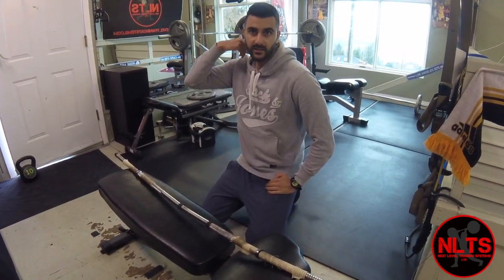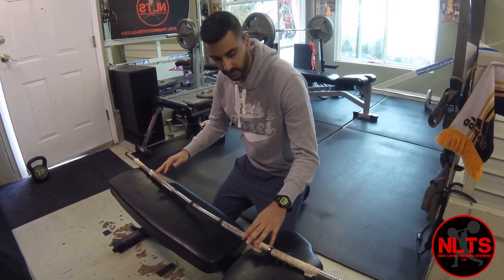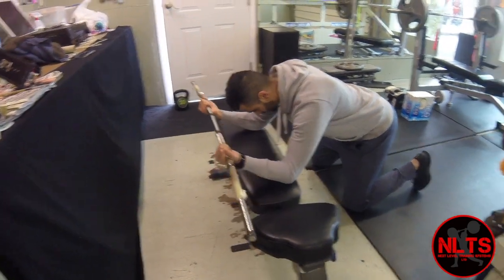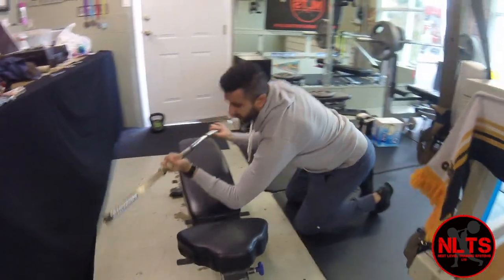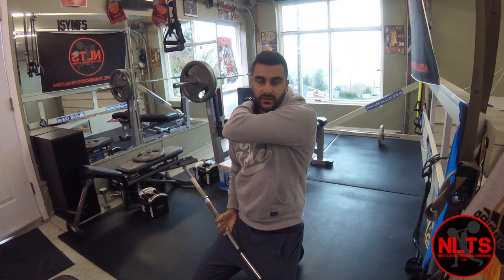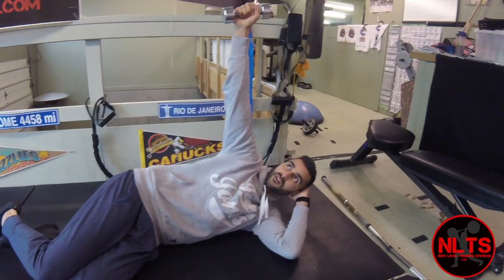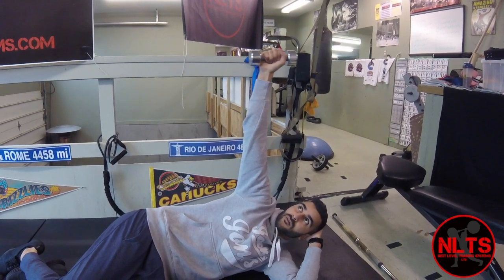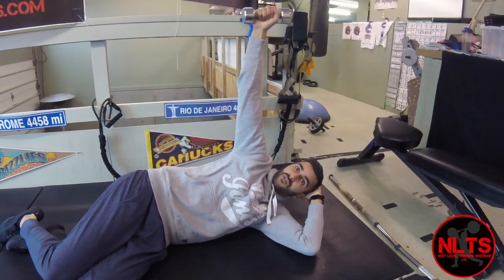NLTS ask the pros: Shoulder Pain (Symptoms, Tips, and Exercises) with Robbi Basran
Robbi Basran is back, and he's got some great tips for anyone dealing with shoulder pain. Robbie takes us through some great exercises that should help you with minor symptoms/pain  you might be experiencing in your shoulder.

Viewer Discretion: Although Robbi is a licensed physiotherapist, these are simply tips and advice for people with minor symptoms, we always recommend you go see a physician or other rehabilitation specialist for your injuries.